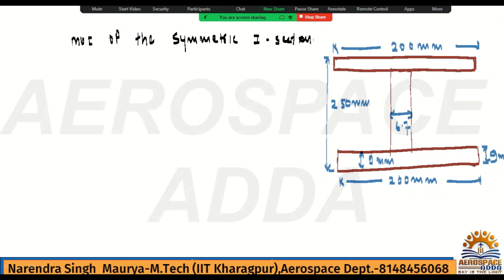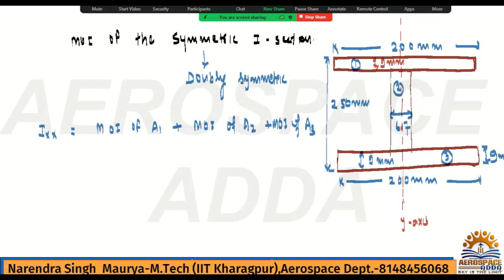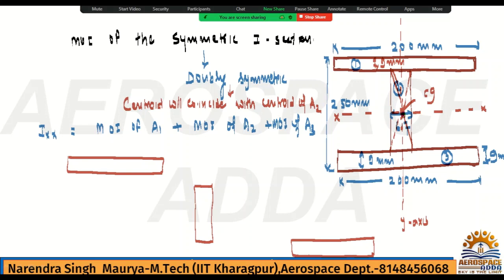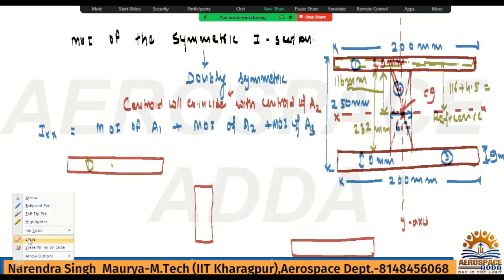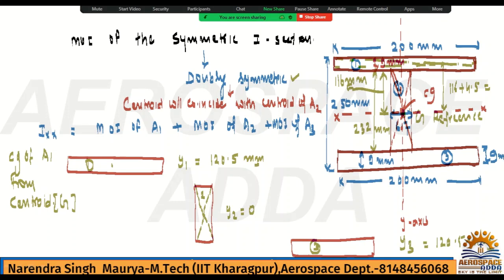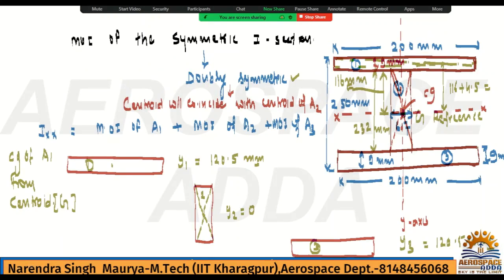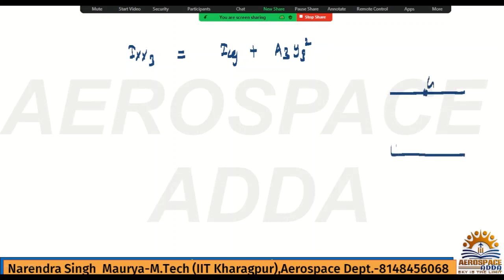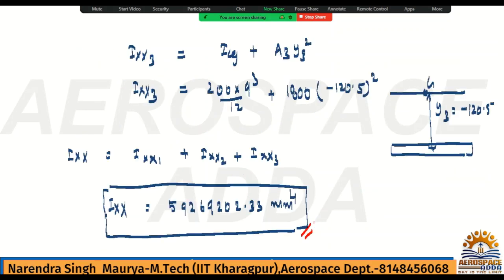STRENGTH OF MATERIALS I MOI -I SECTION II LEC- 3 ll AIRCRAFT STRUCTURES ll BY-NARENDRA SINGH MAURYA